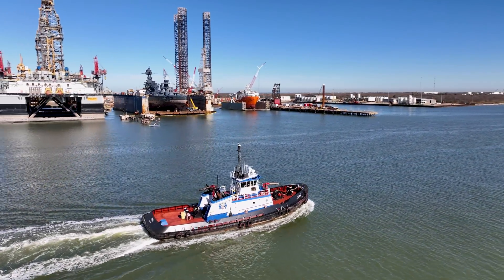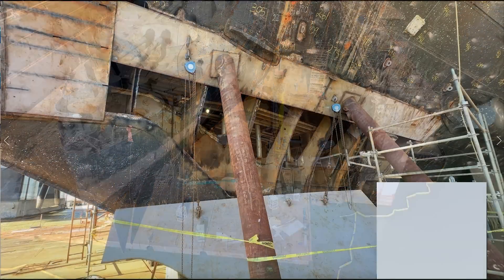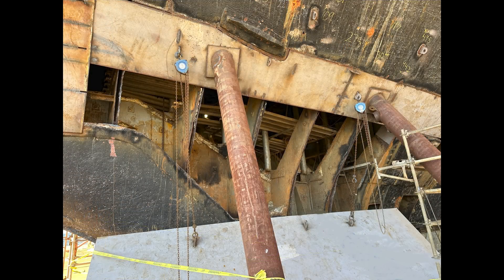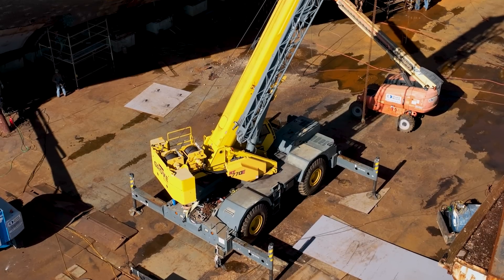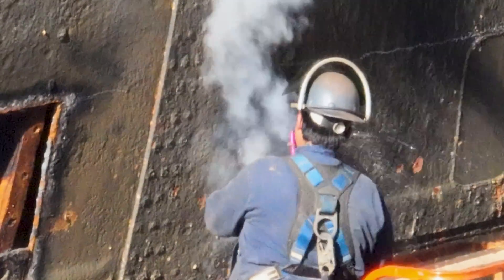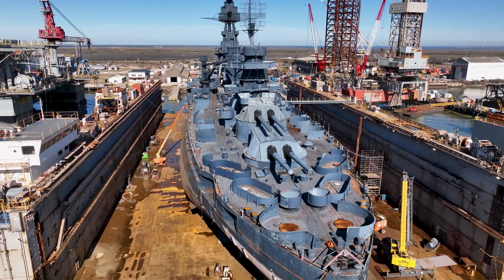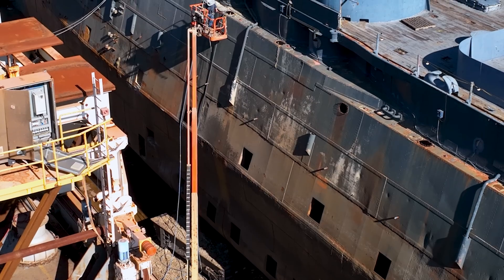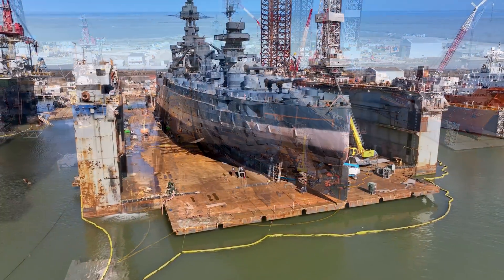USS Texas Battleship Texas Keel Exposed First Update Video of 2023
The first video of the year filmed documenting the progress of the Battleship Texas in the Gulf Copper  Dry Dock.    A narrated video that actually shows the ships 111 year old Keel

One of the last great steam engine battleships.